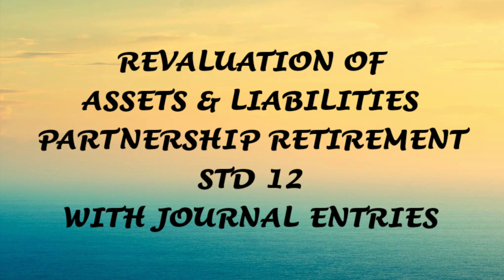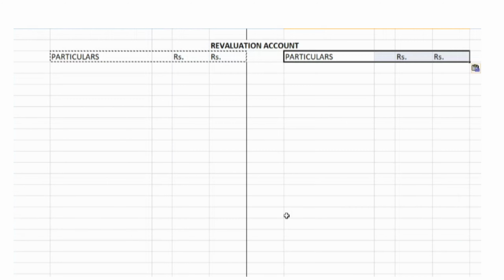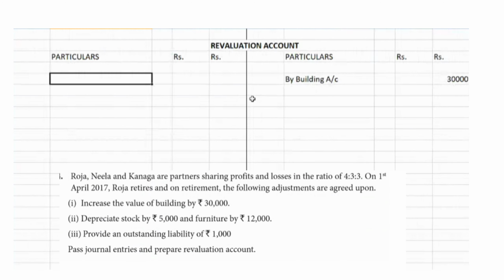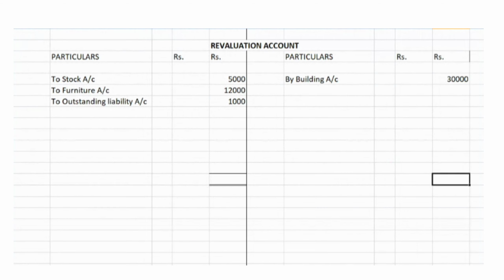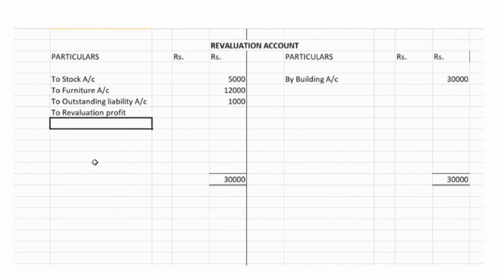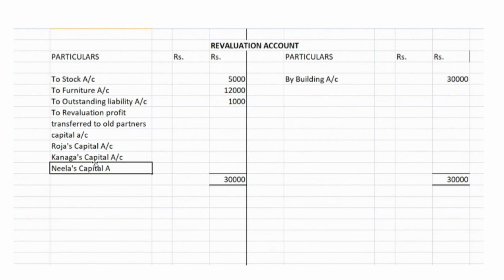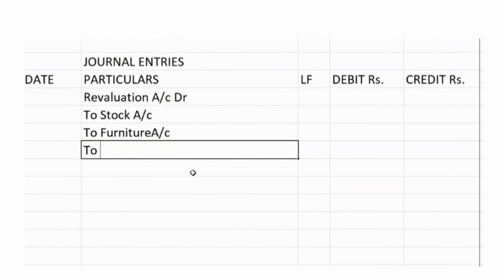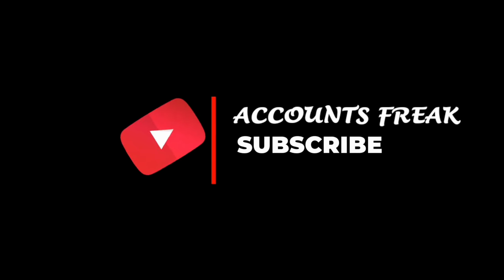REVALUATION A|C \ PARTNERSHIP RETIREMENT\ STD 12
This video describes about the revaluation account and the journal entries to be recorded in the books of accounts when a partner retires